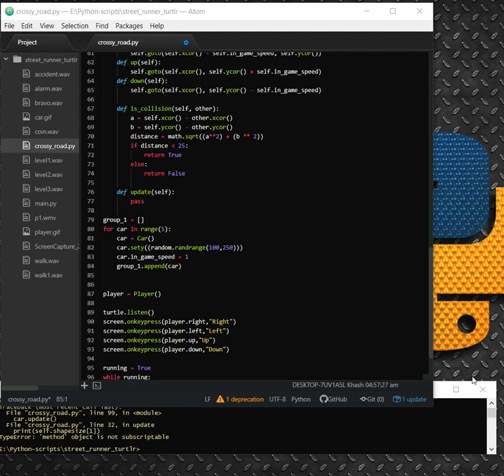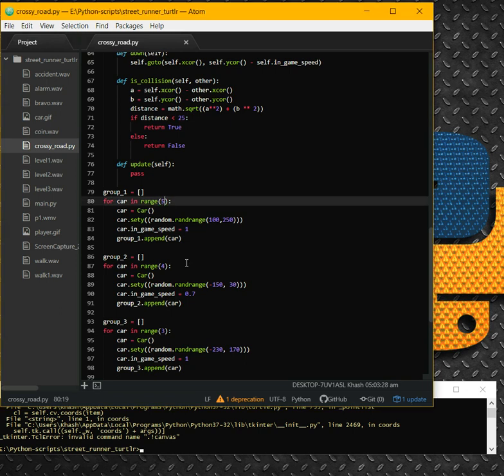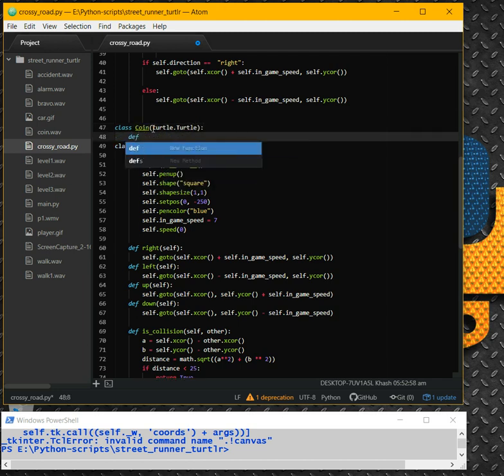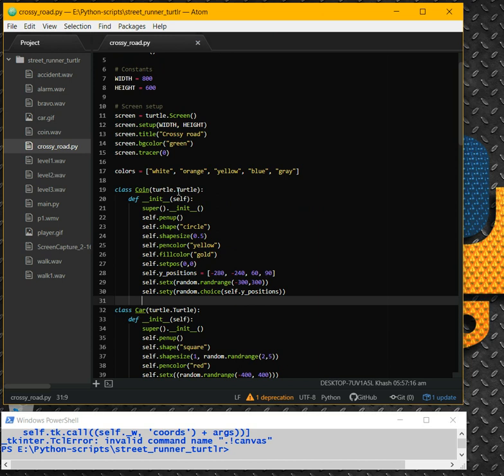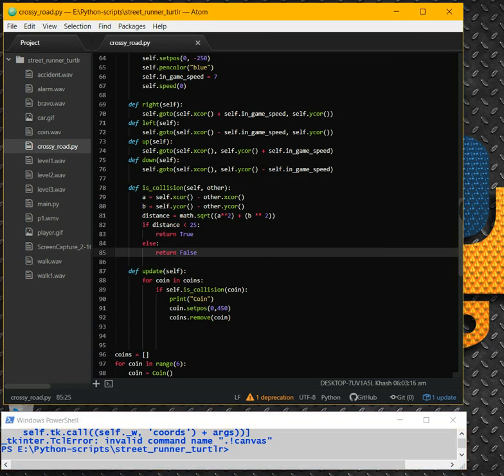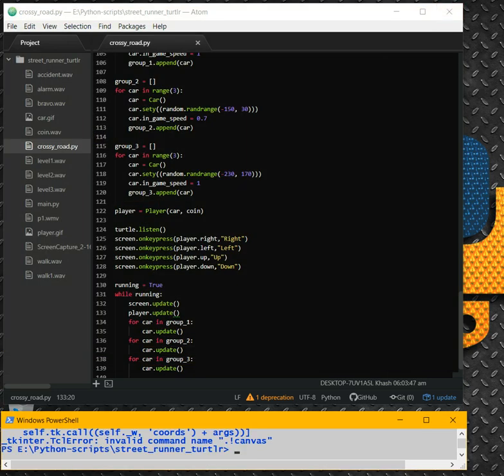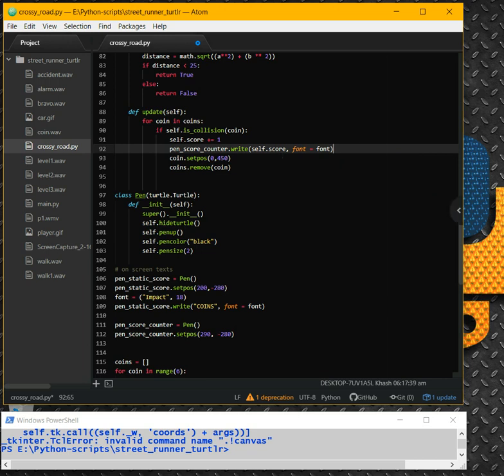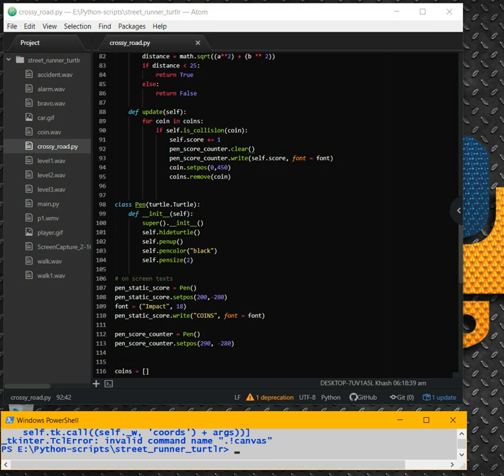Crossy road like game with python and turtle, Part 3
Coin class, collisions, on screen texts